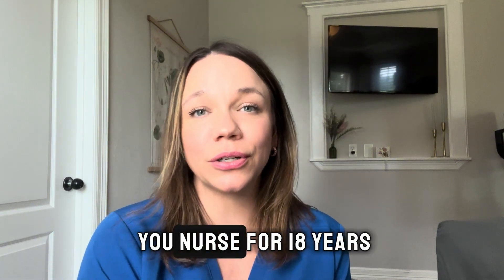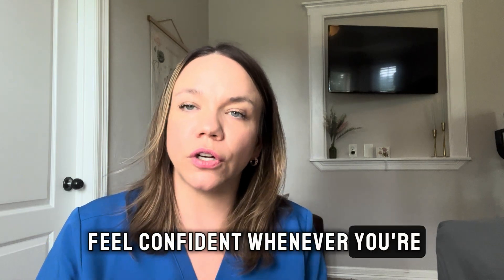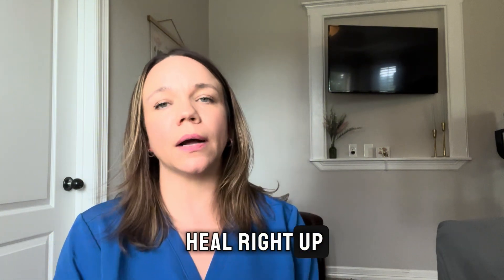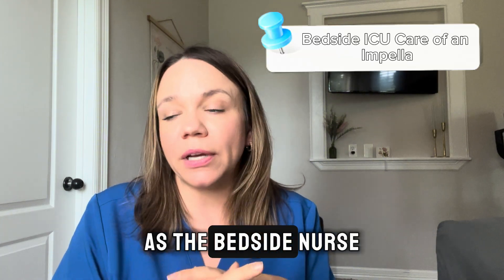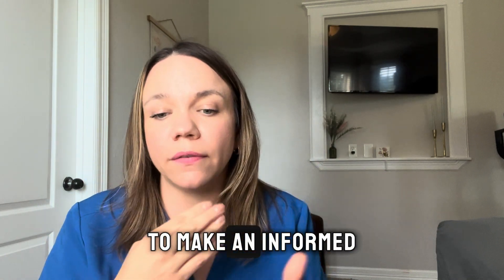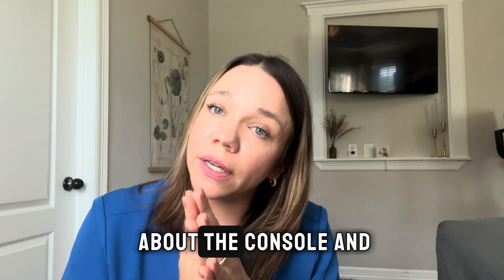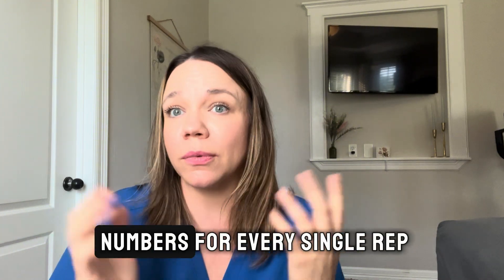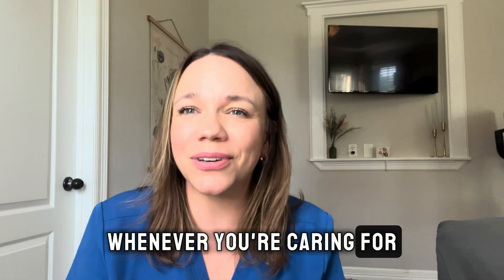Impella Introduction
New to Impellas? This video introduces topics the bedside nurse needs to safely care for an Impella safely in the CVICU

Chapters:
0:00  Introduction
01:39 The Job of the Impella
02:29 Bedside ICU Care of the Impella
02:54 Tuohy Borst Valve
04:59 Angle of Entry
08:11 Anticoagulation